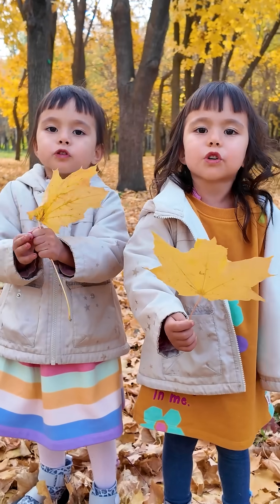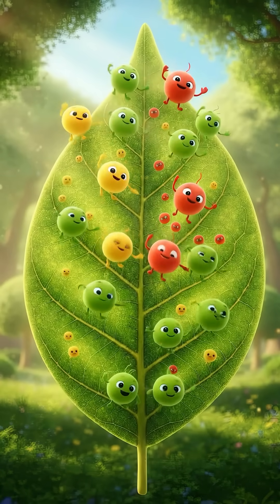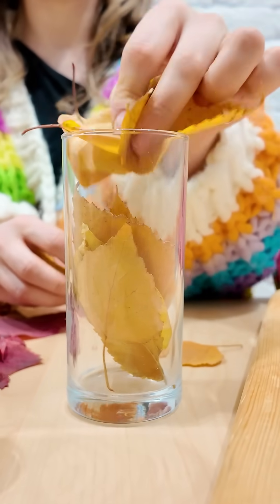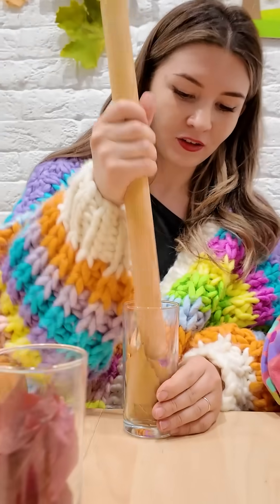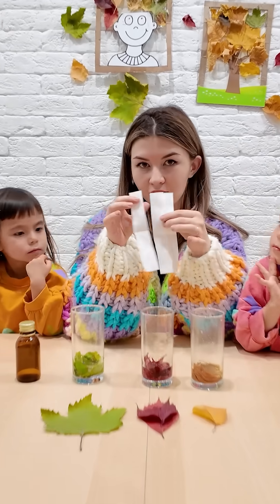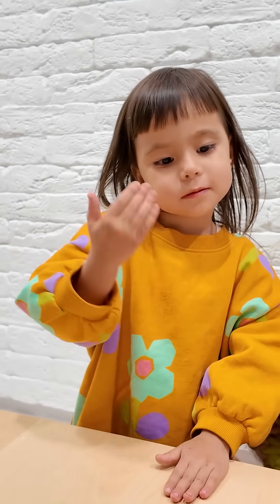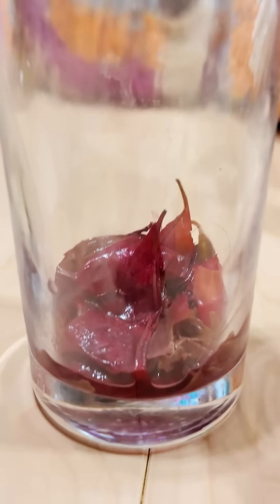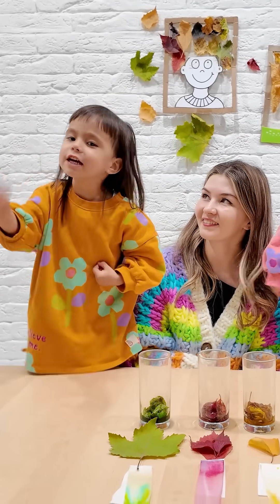Mom Showed Kids WHY Fall Leaves Change Color With Fun Experiment! 🍁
Have you ever wondered WHY leaves change color in the fall? 🍂 Mom showed kids a super fun experiment to reveal the secret colors (pigments) hidden inside every leaf!

In this educational Twin Twin video, we show you the science behind leaf color change using a simple technique called chromatography. We tear up green and colorful leaves, mash them in liquid, and use filter paper to pull out the hidden red, yellow, and orange colors. You'll see how the dominant green pigment, chlorophyll, fades to let the beautiful fall colors finally show!  This is the best kid science experiment for autumn!